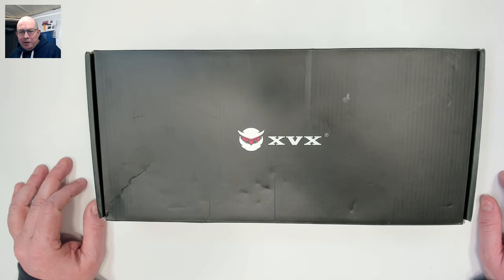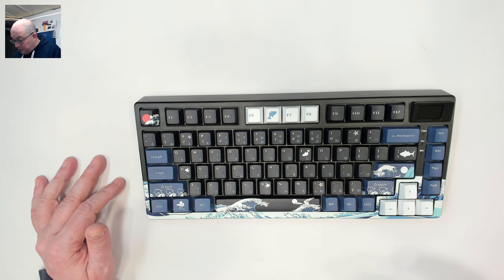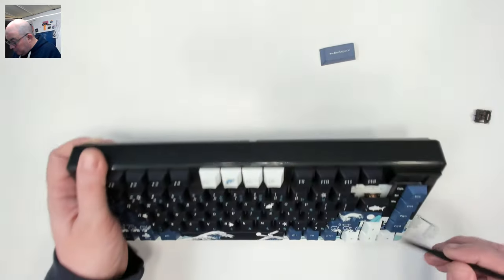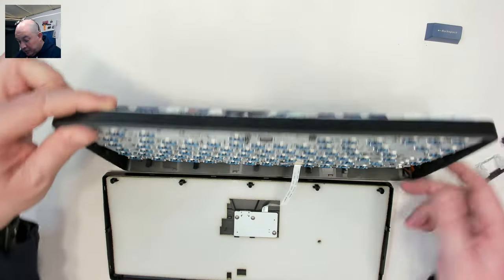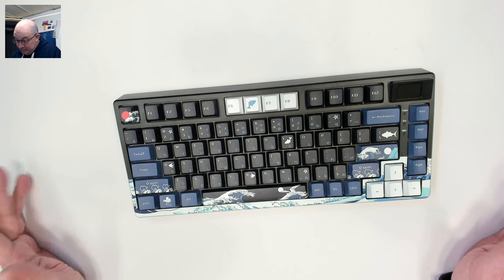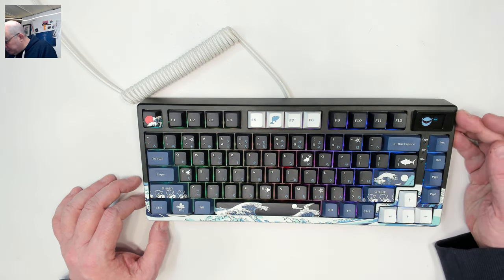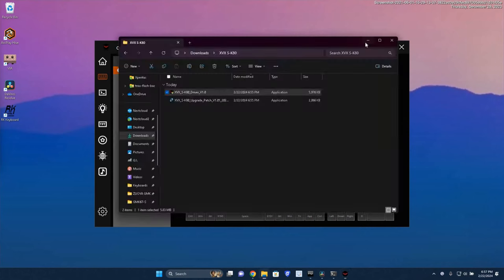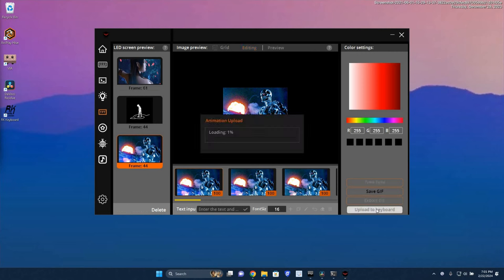XVX S K80 Review and Sound Test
Chapters:
00:00 Channel Intro
00:05 Video Intro
01:05 What's in the box?
01:35 And here is the XVX S-K80
03:15 Taking a look at the keycaps and stabilizers
05:50 Let's take a quick look inside the cases
12:00 Let's take a look at the RGB and display
15:20 Just the Specs
16:45 Taking a quick look at the software
18:00 Quick comparison with a similar keyboard
12:10 Just a quick test of Milky Yellow Pro switches under three keys
23:00 Checking out the Outemu Clear
23:50 Closing Thoughts
31:50 Sound Test